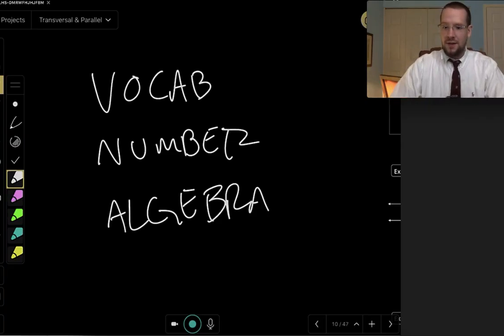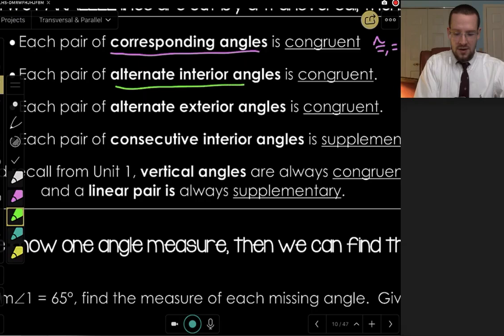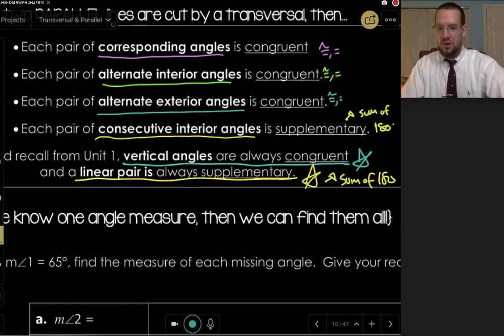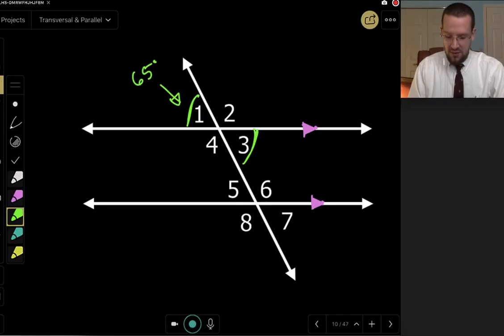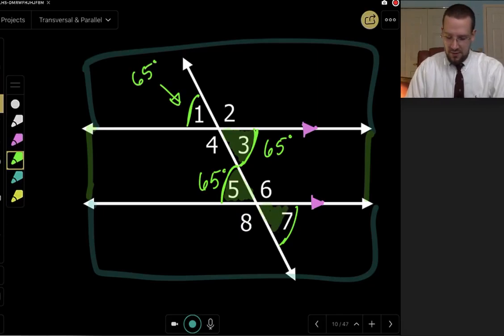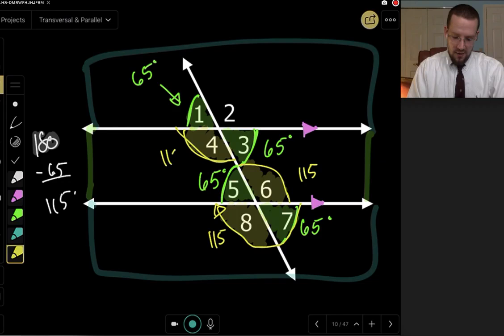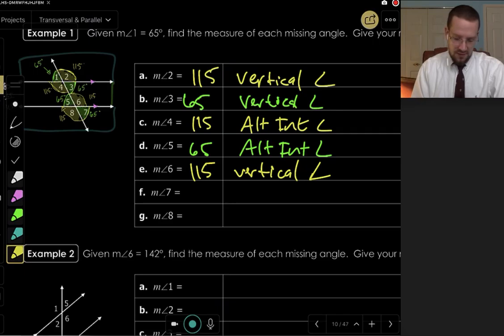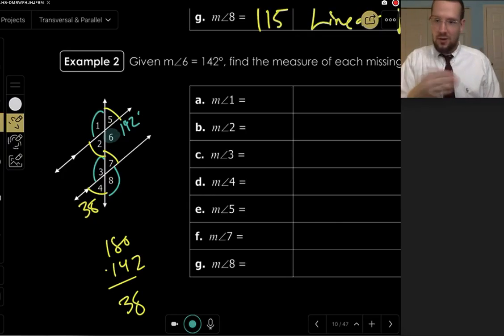Transversals w Parallel Lines Using Number